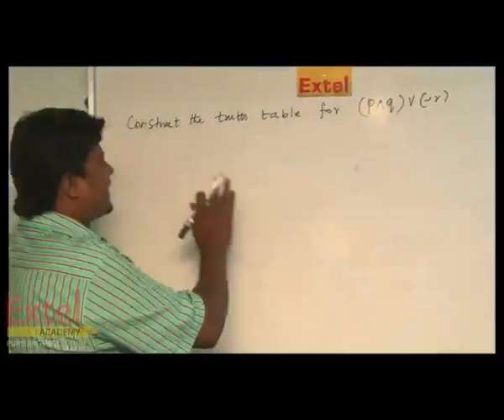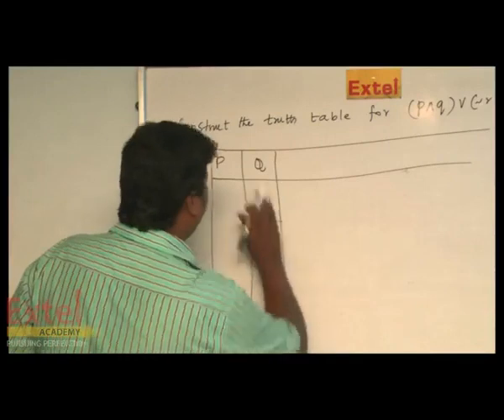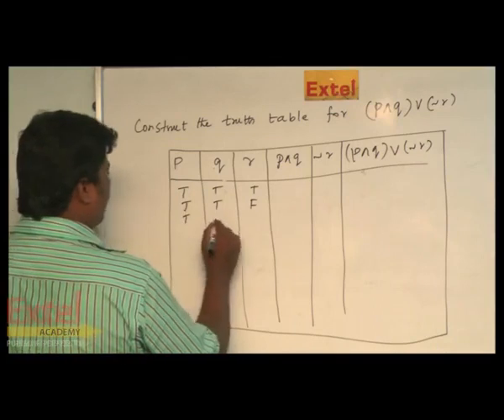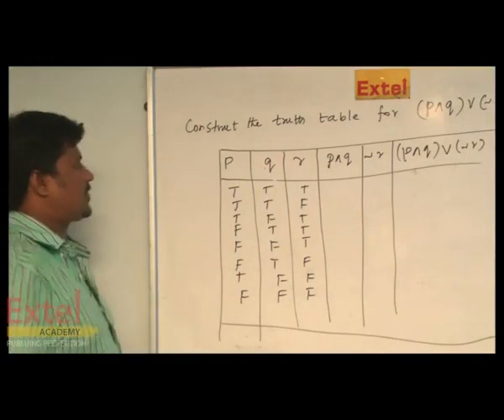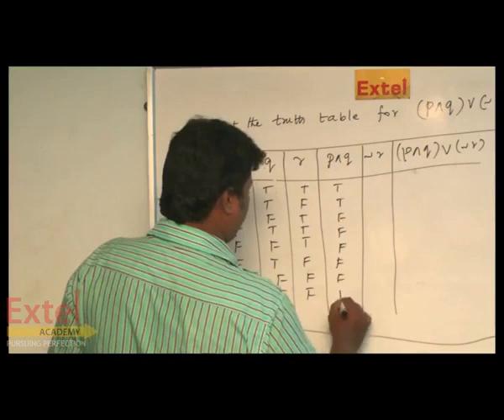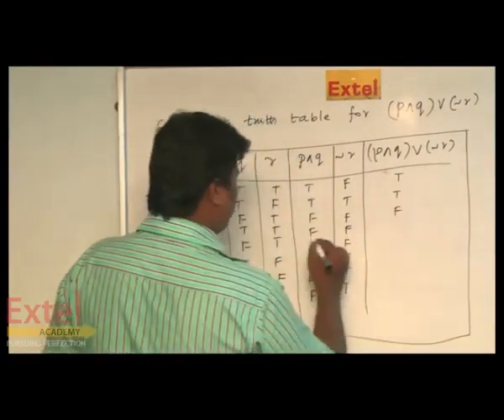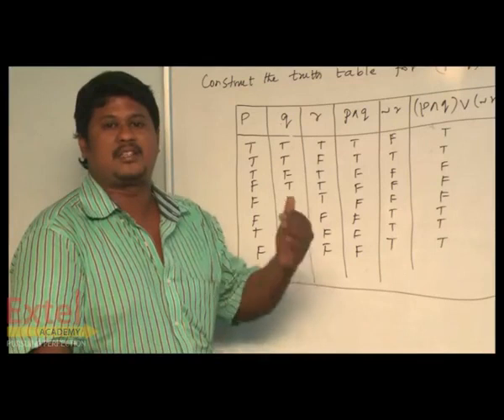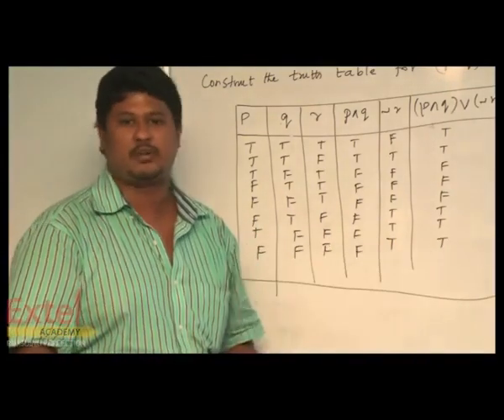MATHS 9TH UNIT DISCRETE MATHEMATICS 10